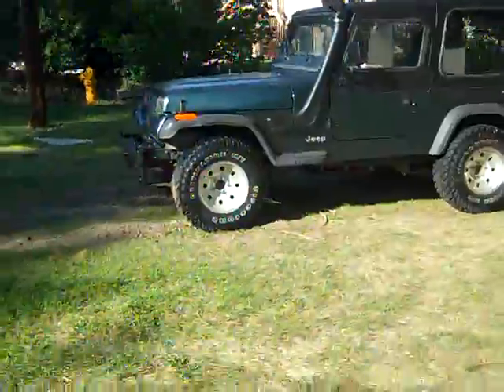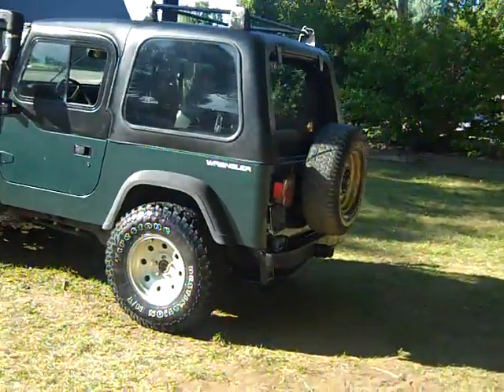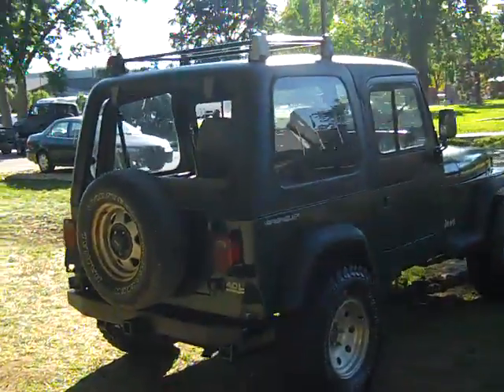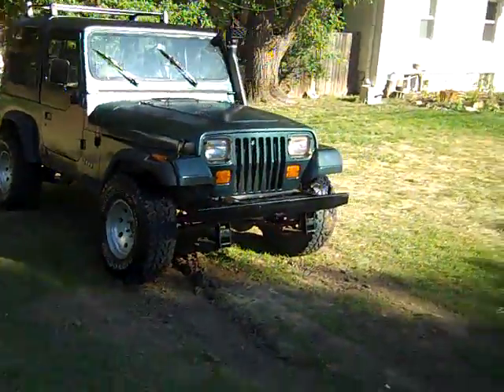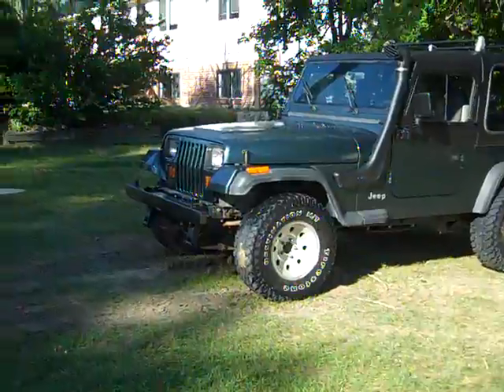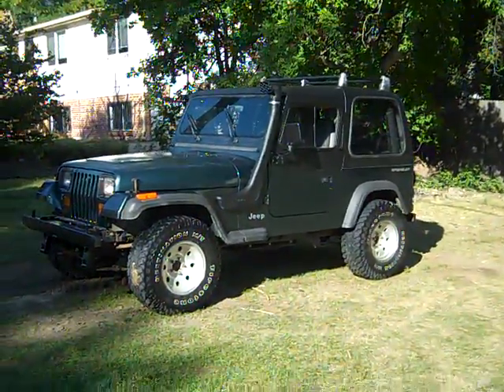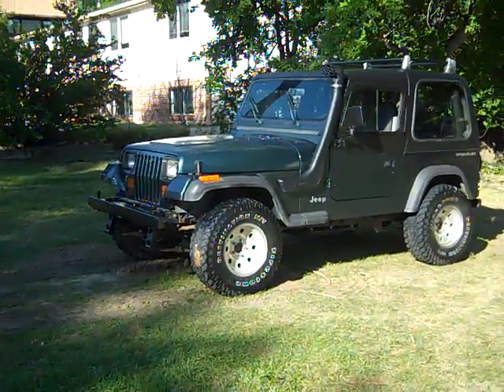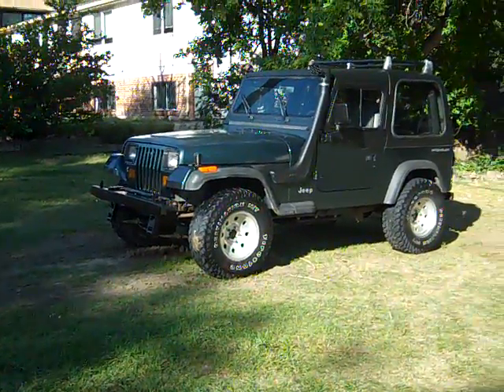Jeep Wrangler Exterior